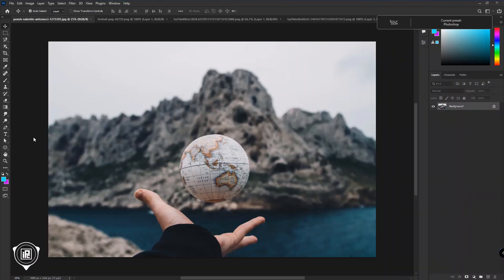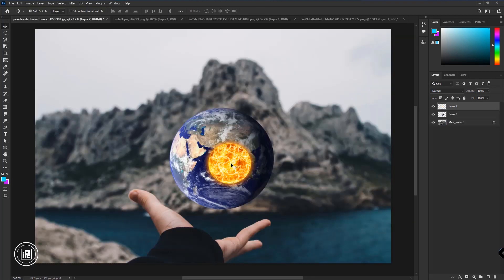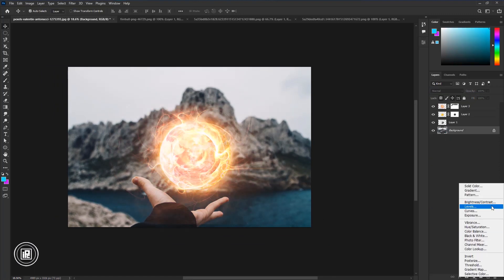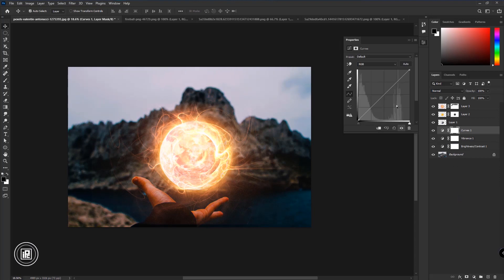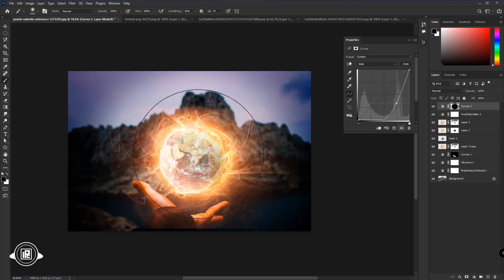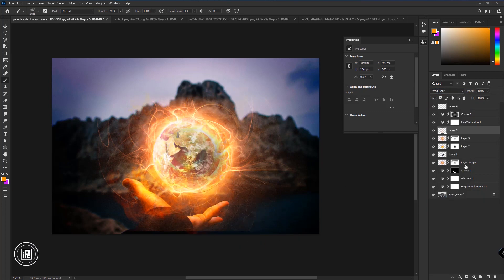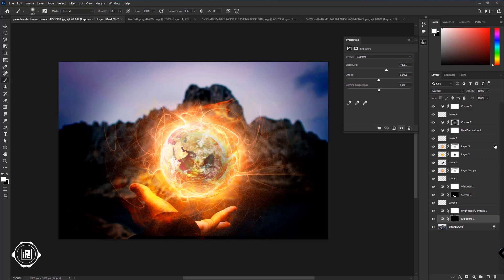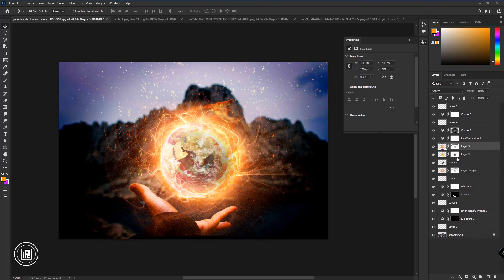Create Fire Glob effect in Photoshop | Photoshop Tutorial | iLLPHOCORPHICS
In this video, I will show you how to create an earth fireball composition like this. This is the easiest technique you can follow to make this kind of manipulation fire effect. And thank you to so many people who are supporting my channel. You guys are really amazing. So I decide that I will come up with some gifts for you. So stay with my channel, I will update soon.

KEEP LEARNING